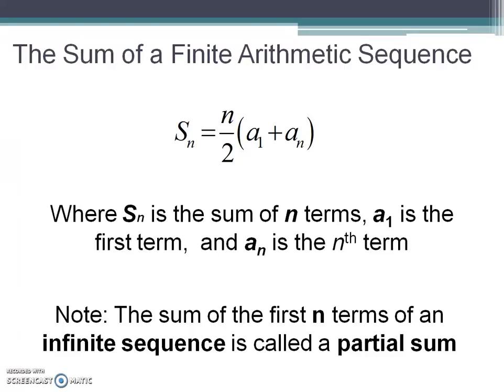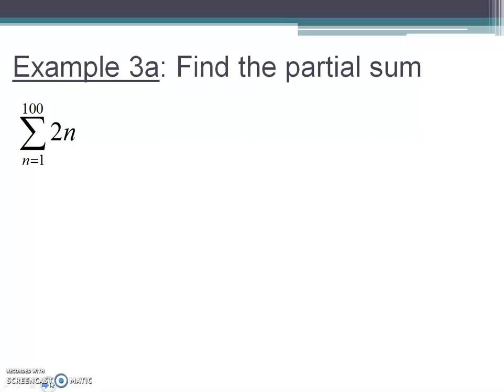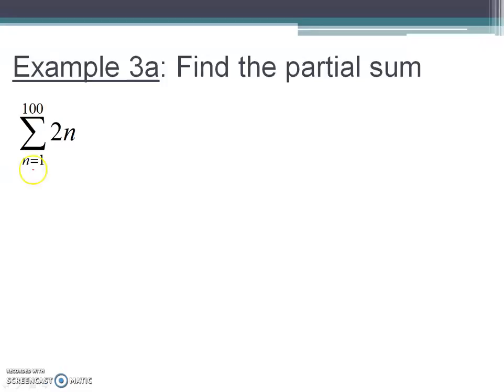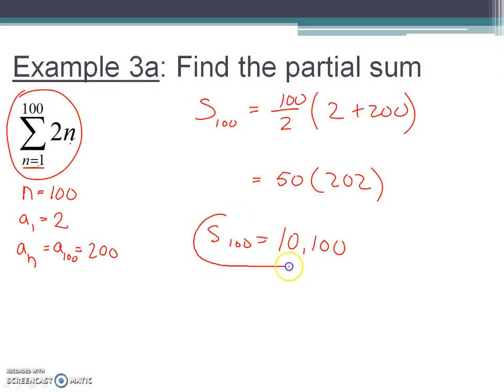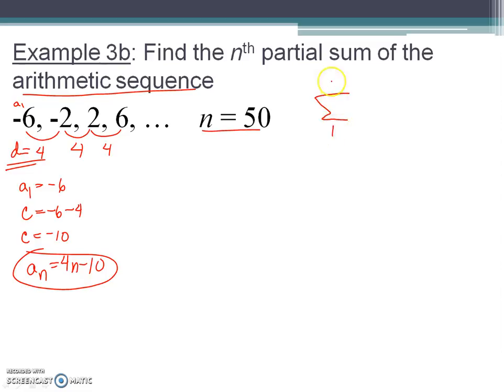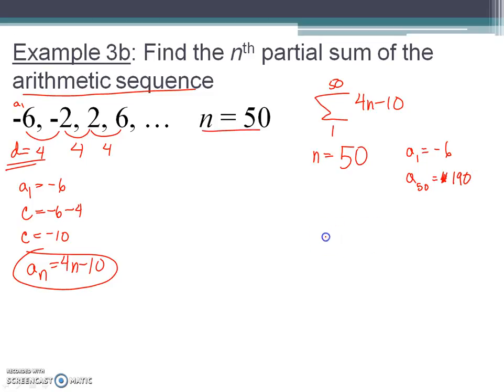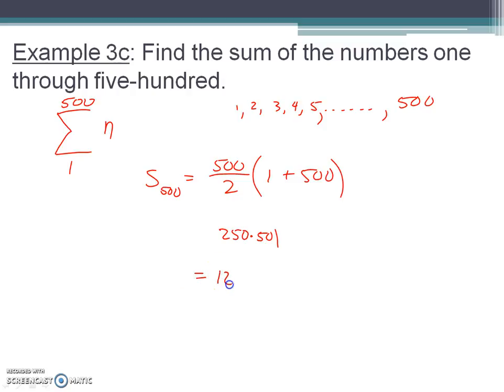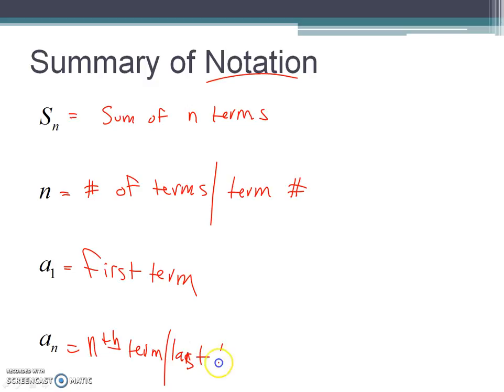HPC 9.2 Part 3: The Sum of a Finite Arithmetic Sequence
I can find partial sums of arithmetic sequences by using formulas.

0:00 - explanation of formula
1:04 - example 3a
2:43 - example 3b
4:25 - example 3c
5:17 - summary of notation